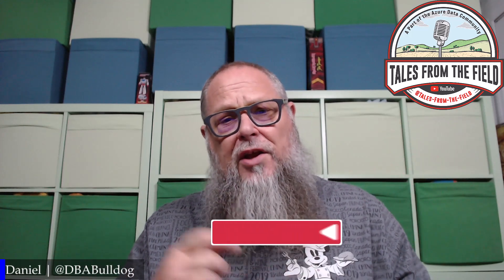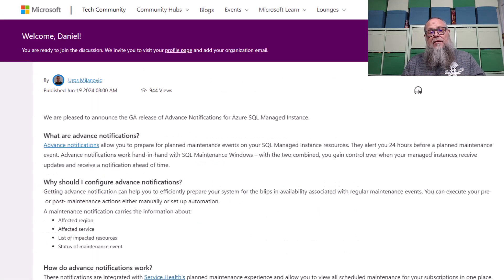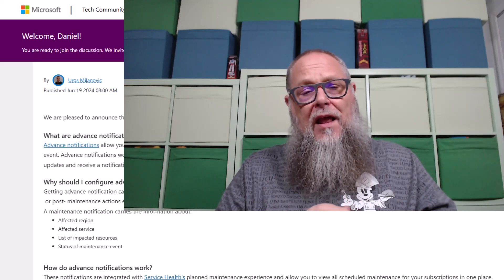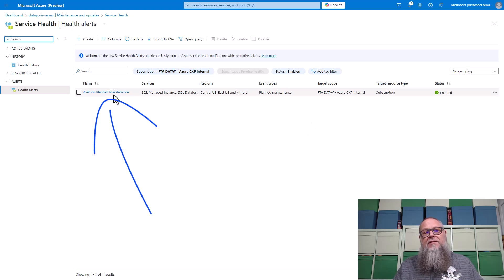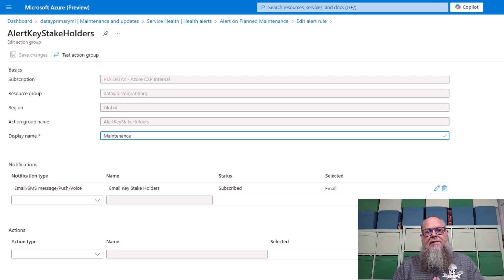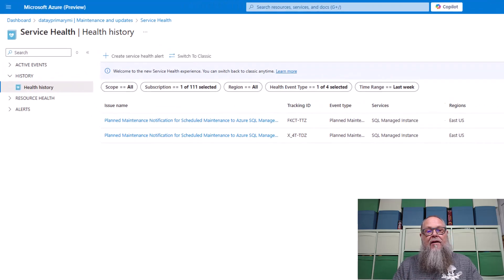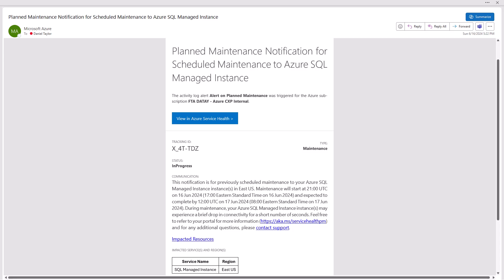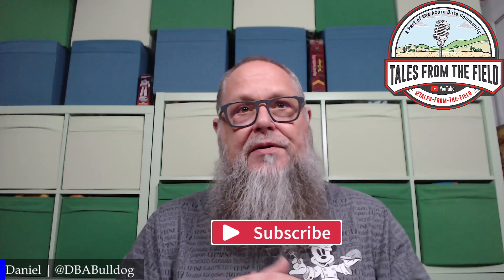Azure SQL Managed Instance: How to set up Advanced Notification Email Alerts for Maintenance!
As an administrator you NEED to know when scheduled maintenance is occurring against your Production Azure SQL Managed Instances, you WANT to know when it is occurring, and you MUST know when it ends! But how to do that?  Well Daniel Taylor, aka @DBABulldog has got you covered!  He will walk through how to set up the Advanced notification alerts so you know when it is going to start, when it has started, and when it has completed!

No more guess work, no more hoping your Azure Admin forwards the email, now you have the power to set up your own alerts for Azure maintenance on your AzureSQL !!

Chapters

00:00 Advance Notifications for Azure SQL MI
00:55 A quick look at the Managed Instance Maintenance Schedule
01:24 The blog that inspired the video by Uros Milanovic (Announcing GA of Advance Notifications for Azure SQL Managed Instance)
01:42 Pre and Post scripts the 1 2 punch
02:26 Review notifications received
02:43 Review of setting up alerts for Advanced Notifications
04:52 The advanced notification alert in action
05:35 Examine email notifications received
06:22 Wrapping it up

Announcing GA of Advance Notifications for Azure SQL Managed Instance

Configure advance notifications for planned maintenance events in Azure SQL Managed Instance